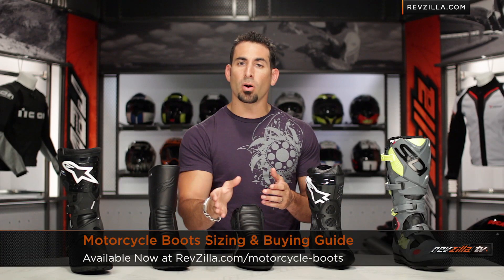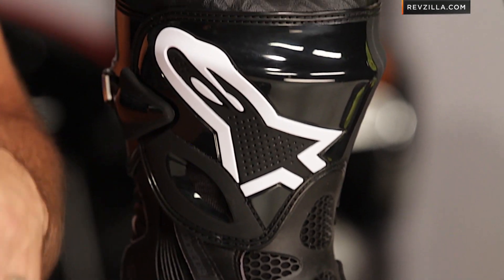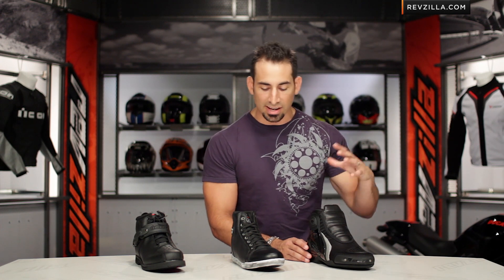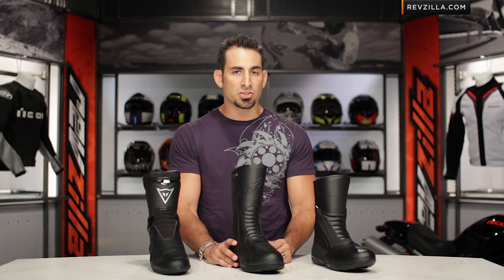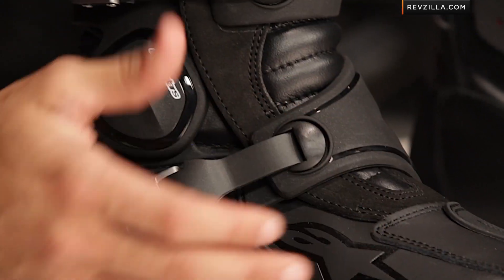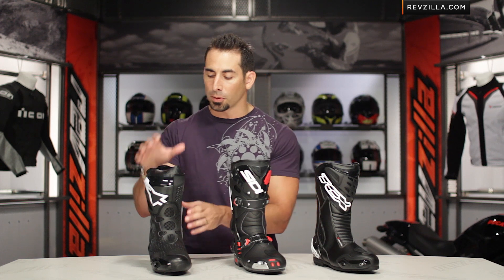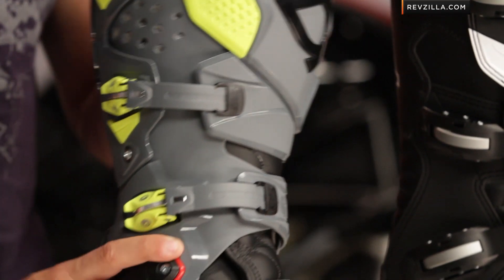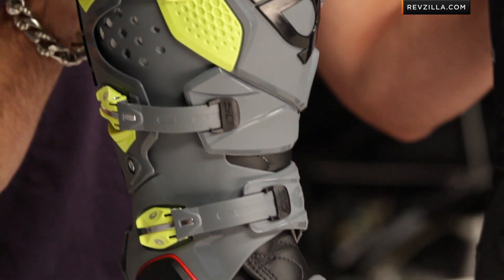Motorcycle Boots Sizing & Buying Guide at RevZilla.com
Motorcycle Boots Sizing & Buying Guide The Revzilla Motorcycle Boots Sizing and Buying Guide is designed to give riders the fundamentals on how to choose the right boot for your ride. There are many reasons to choose a motorcycle boot over a pair of regular shoes for riding, but protection is at the top of the list. With an All-The-Gear-All-The-Time attitude, being dressed for the crash and not the ride will decrease the chances of injury. Motorcycle boots can also protect against the elements, with waterproof boots that will keep feet warm and dry to vented boots that will be cooler in hot weather. Sizing motorcycle boots is typically straight forward, since nearly everyone knows their shoe size. Finding the proper size typically consists of selecting your shoe size or a simple conversion from Euro to US sizes, or vice versa. Motorcycle boots come in many flavors, but can be broken into categories including short, motocross, adventure, race and touring. Short boots offer the most convenience but less protection. Motocross boots are technical and very protective, but can be less comfortable to walk in. Adventure boots take the best from MX and touring boots for crossover functionality. Race boots are built for performance and protection and usually come with a higher price tag. Touring boots are typically more basic in their style, but usually offer great all weather functionality and comfort. No matter what type of bike you ride or what type of riding you do, a pair of motorcycle boots will increase your ability to walk away from a crash and in nearly every case, make the ride more enjoyable.